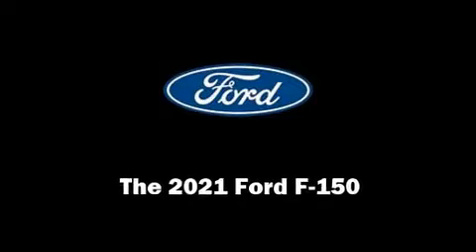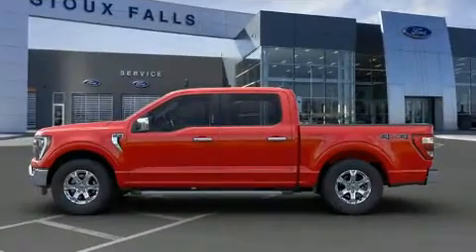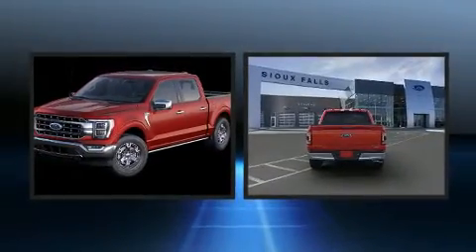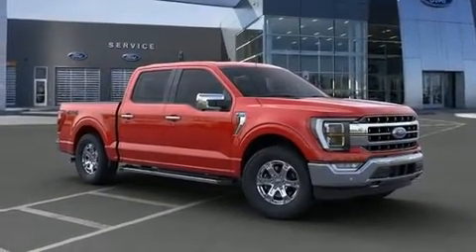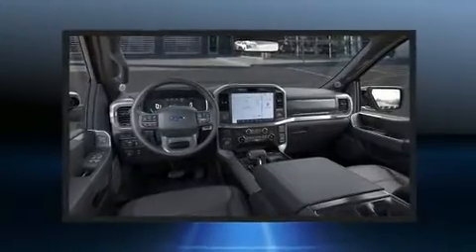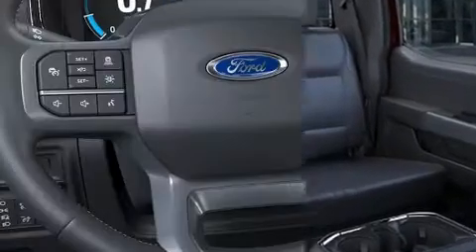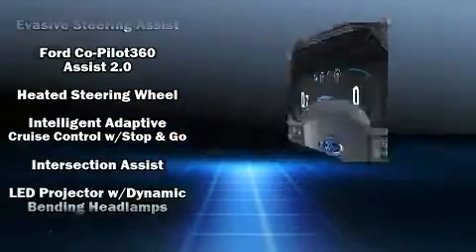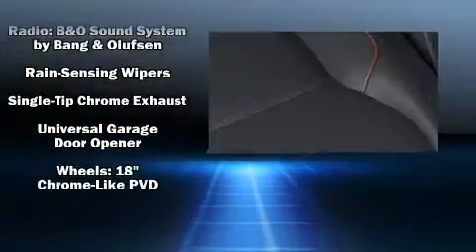2021 Ford F-150 Lariat in Sioux Falls, SD 57106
4901 W. 26th St

Step into the 2021 Ford F-150. This 4 door, 5 passenger truck will allow you to take command of the road with confidence! Ford infused the interior with top shelf amenities, such as: front and rear reading lights, a built-in garage door transmitter, a power seat, a rear step bumper, automatic dimming door mirrors, power windows, and cruise control. Features such as automatic climate control and leather upholstery prove that economical transportation does not need to be sparsely equipped. The memory system includes pedal position, allowing multiple drivers to find their preferred driving positions easily. Rear passengers enjoy the seat heating functionality, keeping them warm during the winter months. Ford also prioritized safety and security by including: head curtain airbags, front side impact airbags, traction control, brake assist, a panic alarm, an emergency communication system, and 4 wheel disc brakes with ABS. You'll never lose visibility with rain sensing wipers, which activate automatically when the drops start to fall. We pride ourselves in consistently exceeding our customer's expectations. Please don't hesitate to give us a call.